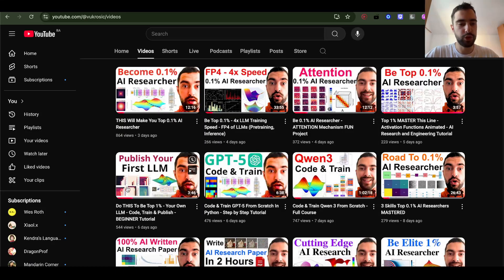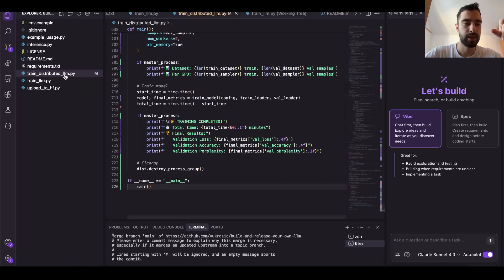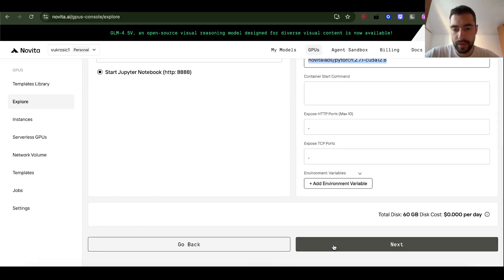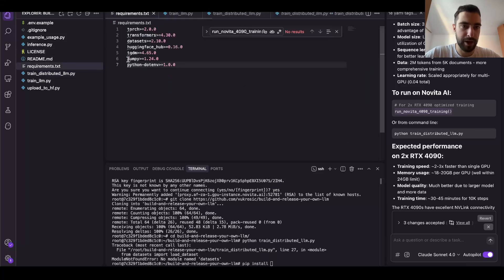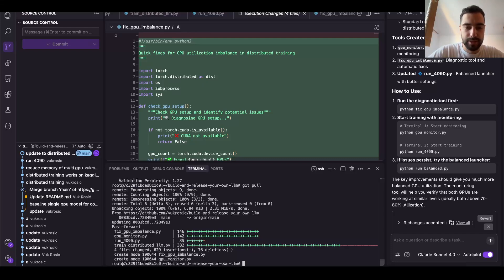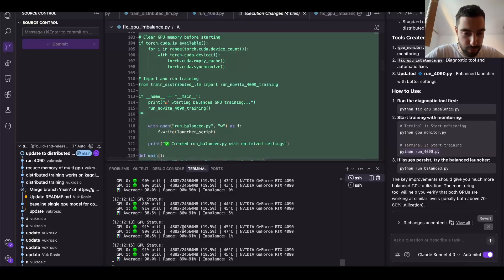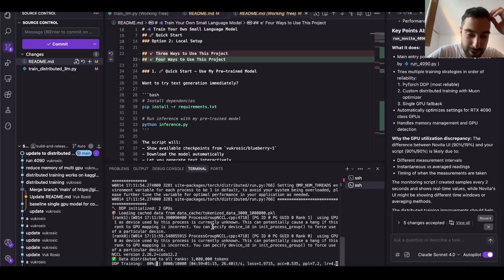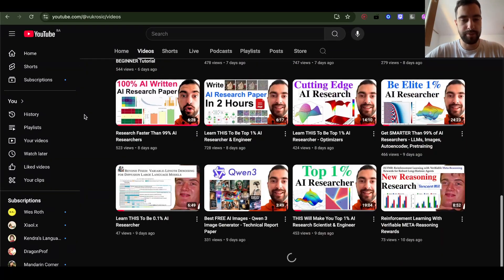Making My LLM Train on Multiple GPUs - Vibe Coding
Making my LLM train on multiple GPUs like a mad scientist with too many toys. Vibe coding through the chaos, watching losses drop and dreams scale. Let’s cook.

0:00 - Distributed LLM Training
0:43 - Using Claude Opus
0:55 - Kaggle GPU Test
1:51 - Fixing AI's Code
2:46 - Testing on Novita.ai
5:20 - GPU Imbalance Issue
6:30 - Running Diagnostics
8:05 - Confusing GPU UI
9:33 - Updating Readme
10:46 - Outro -